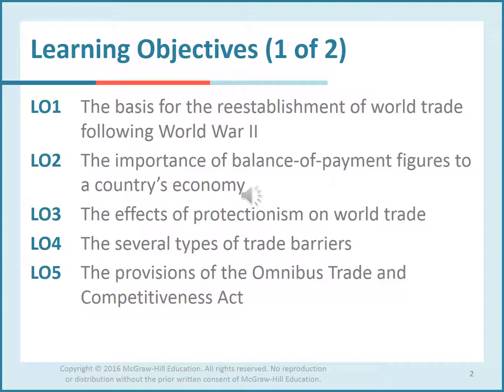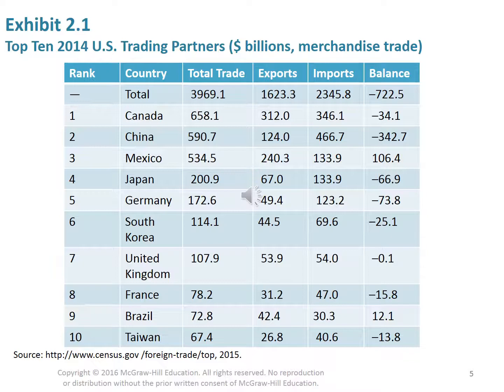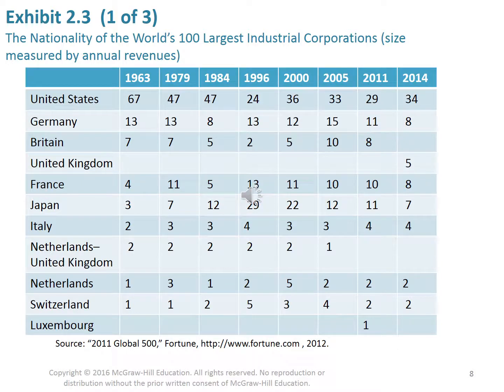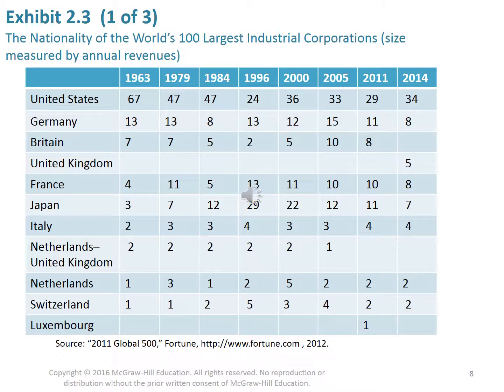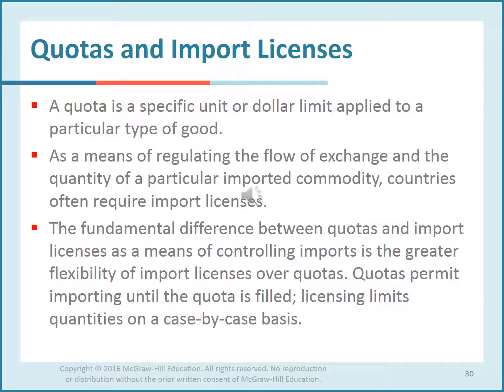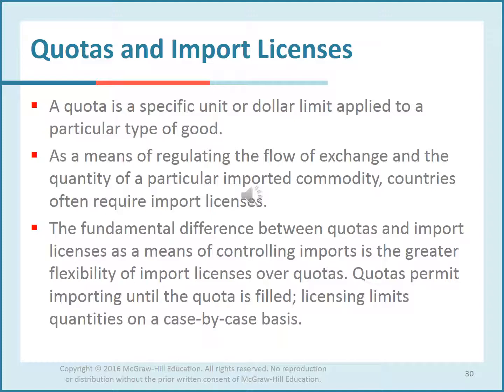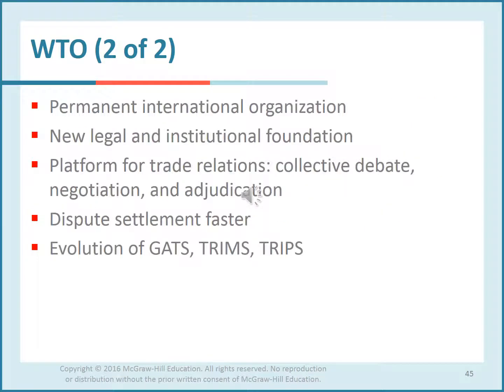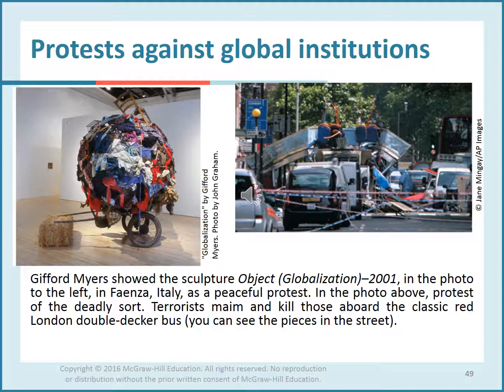Chapter 2: The Dynamic Environment of International Trade